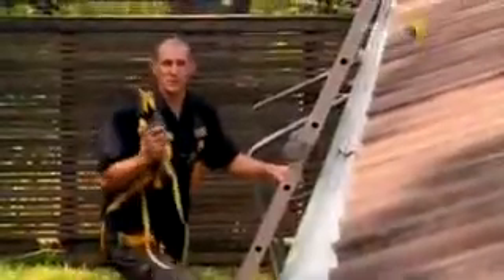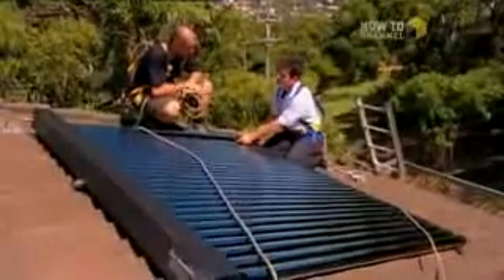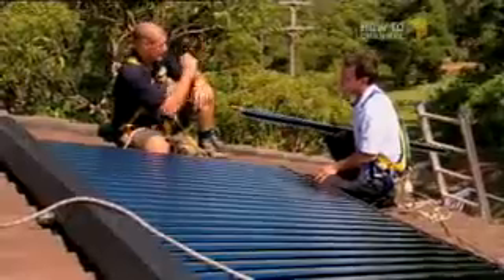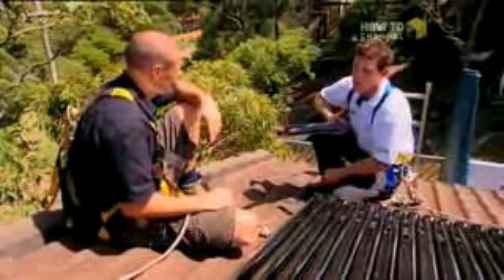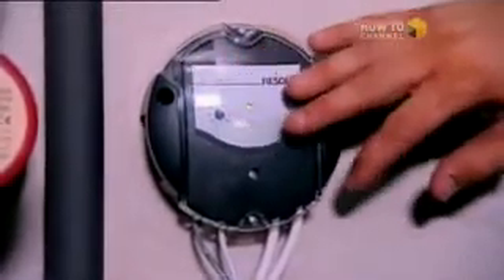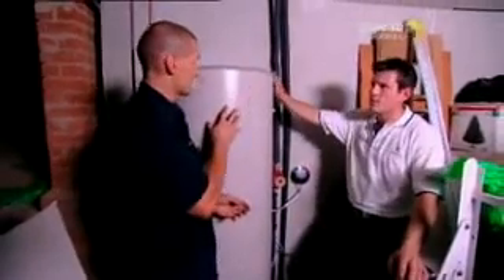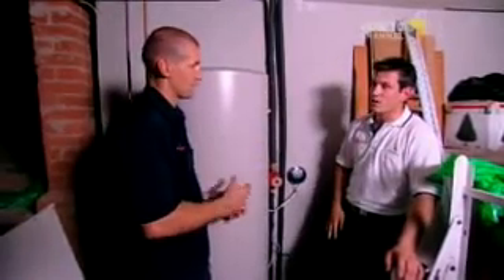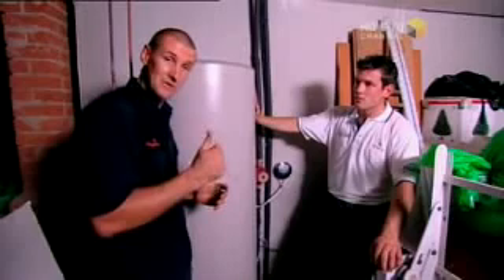Evacuated Tube Solar Collector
Solar water heating or solar hot water is water heated by the use of solar energy. By installing Solar Water Heater can safe you up to 70% on your utility bill. Solar Water Heater System doesn't required NO Maintains.